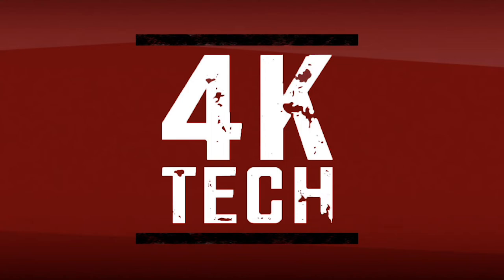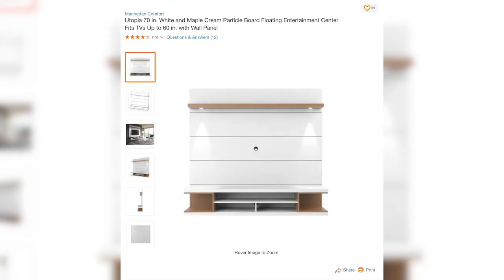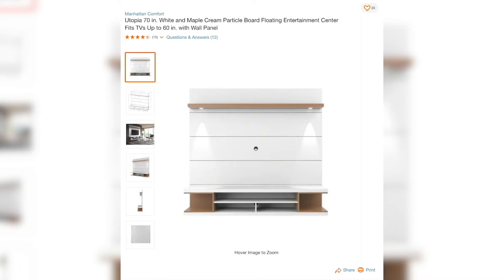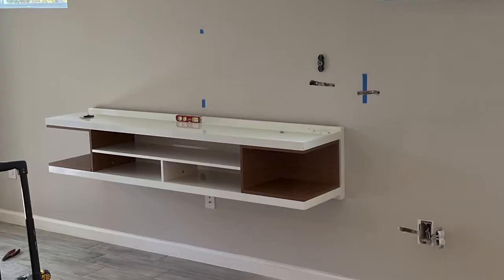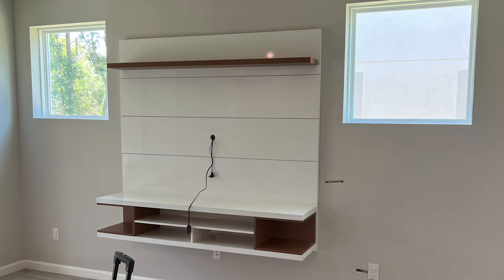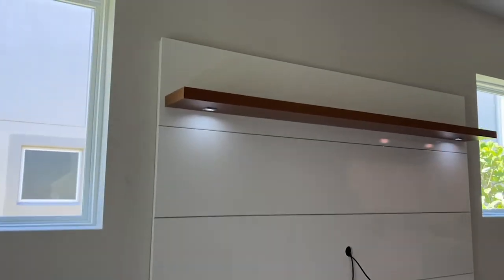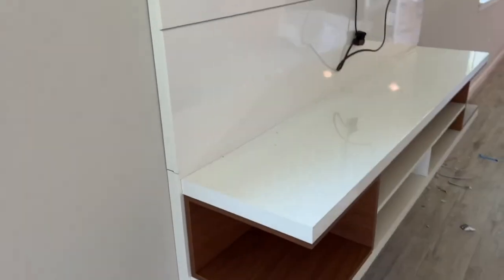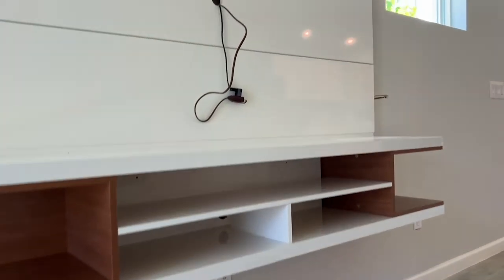Home Depot Entertainment Center Installation